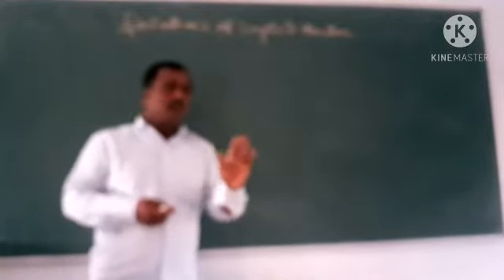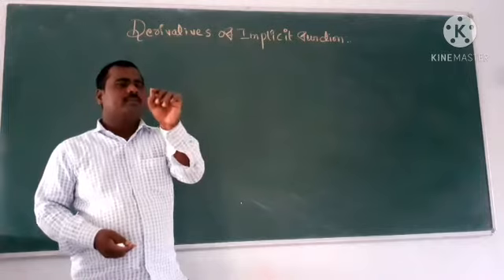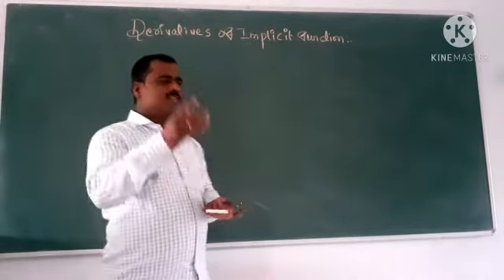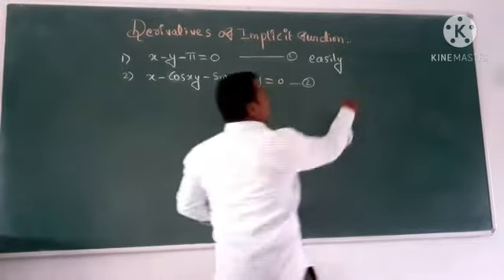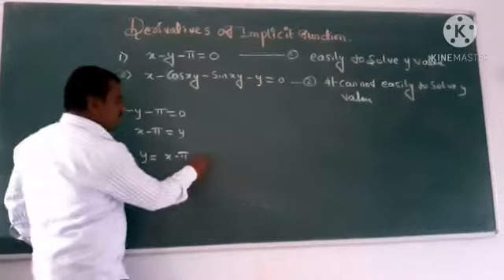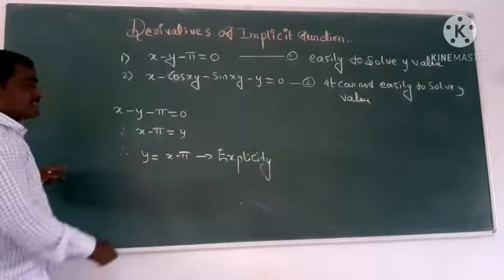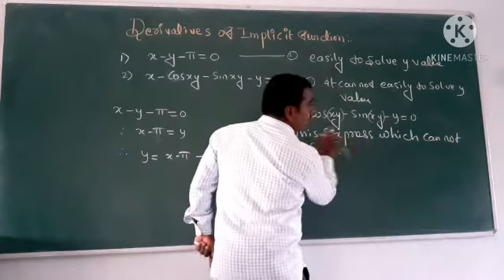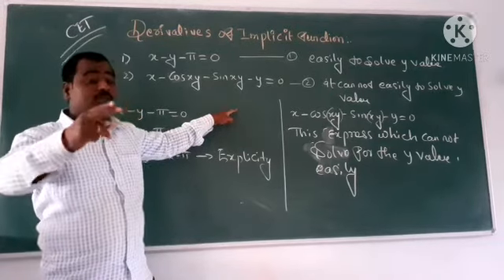puc 2nd year Derivative of implicite function